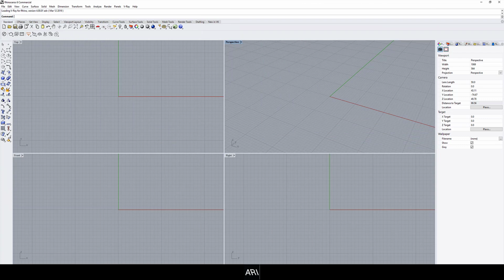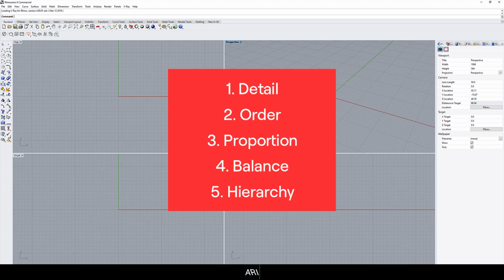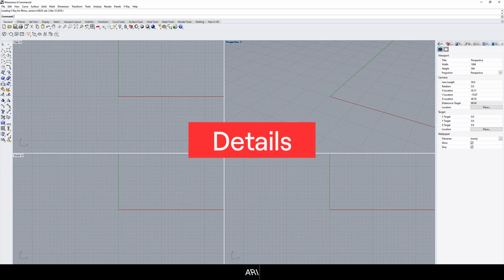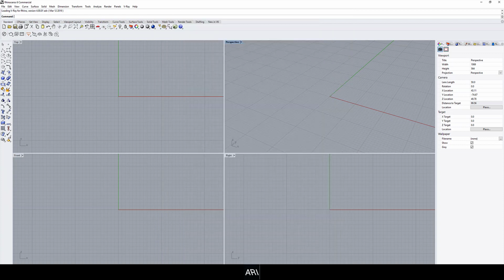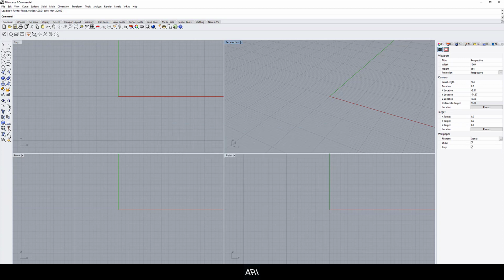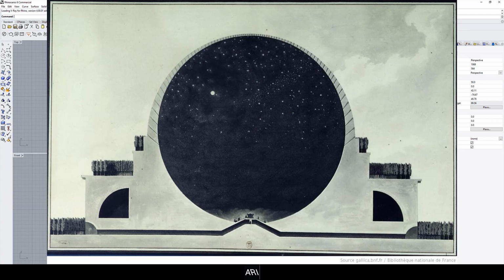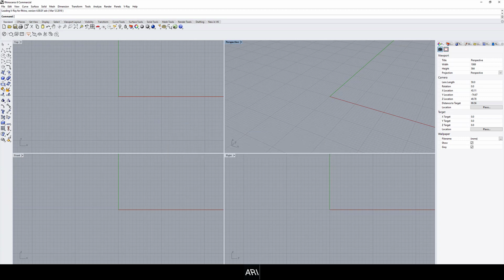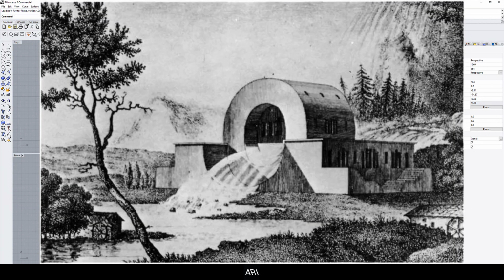"V-Ray for Rhino: The Rendering Essentials" Course Pilot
The first video in our ARI Online course "V-Ray for Rhino: The Rendering Essentials."